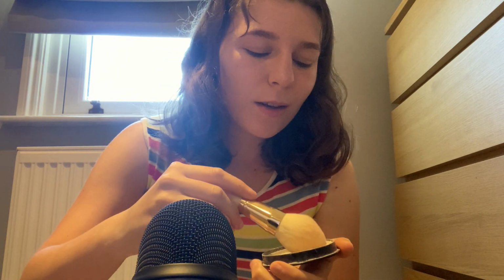ASMR| GRWM Sunday: Starting BSL Lessons and Marvel Films☀️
Hey guys!! Sorry I had to film this during the day so there is lots of car sounds in the background! I suggest turning down the volume to hear them slightly less! :)